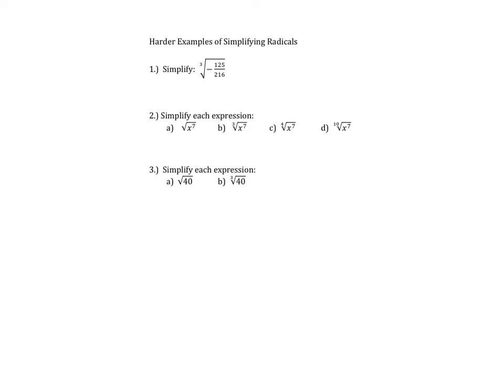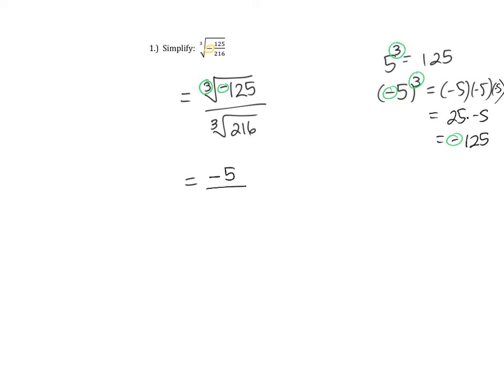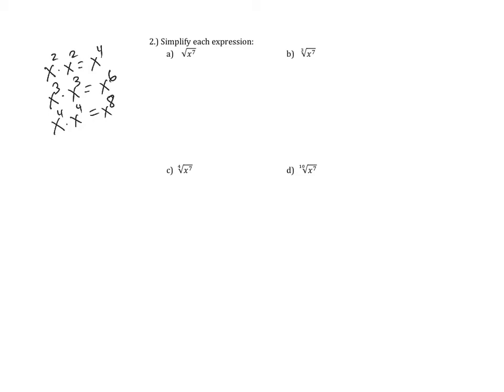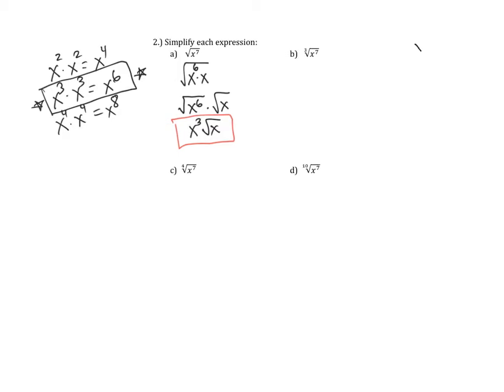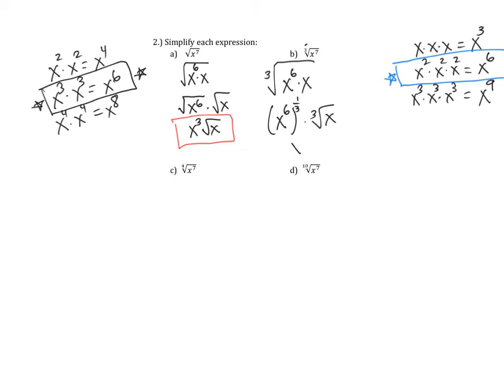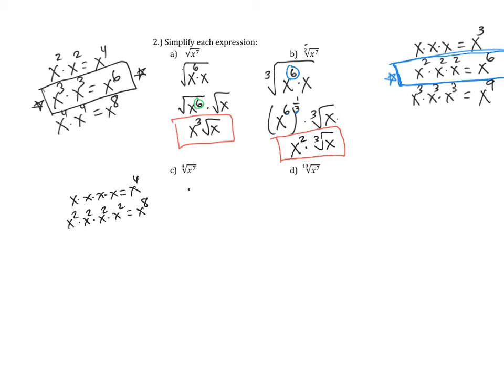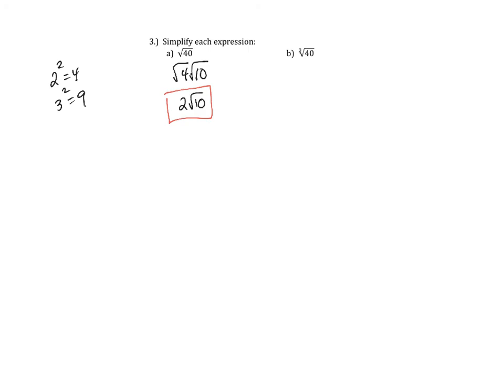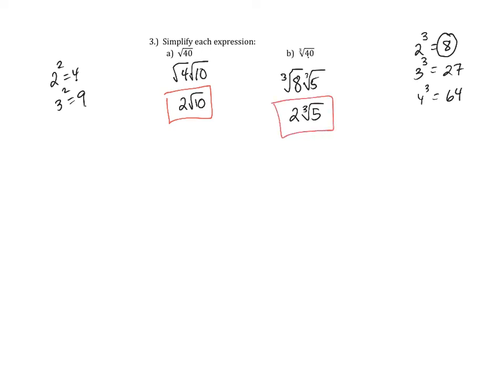Harder Examples of Simplifying Radicals